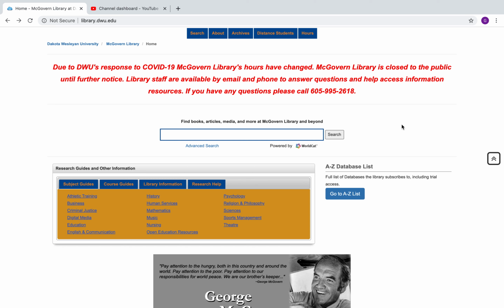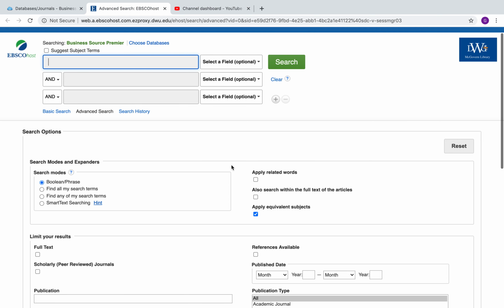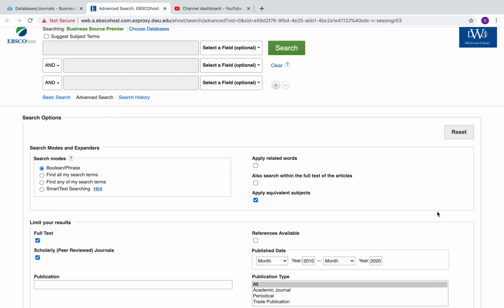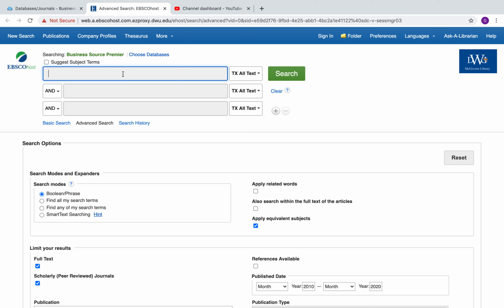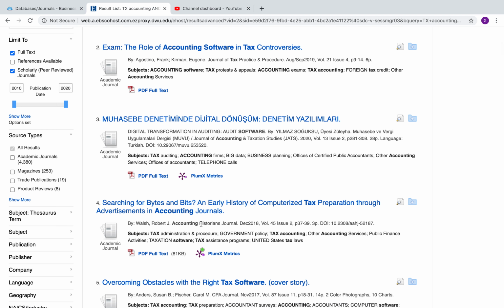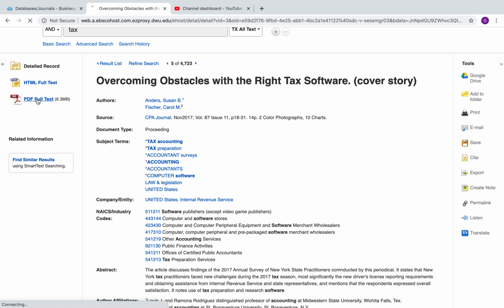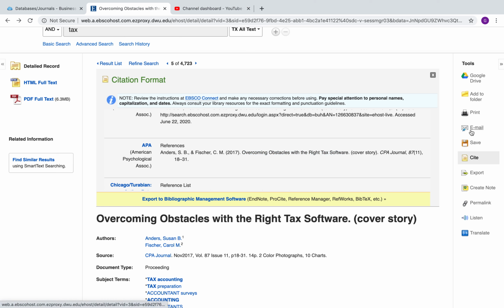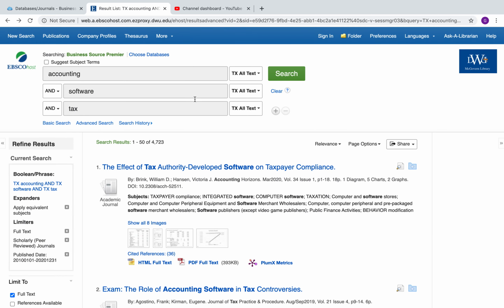ENG 215: Database Research